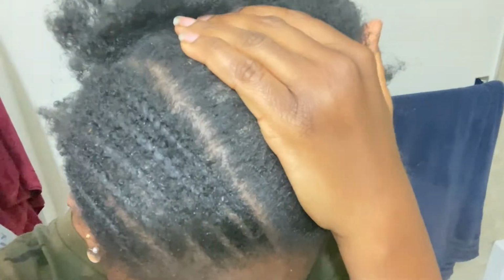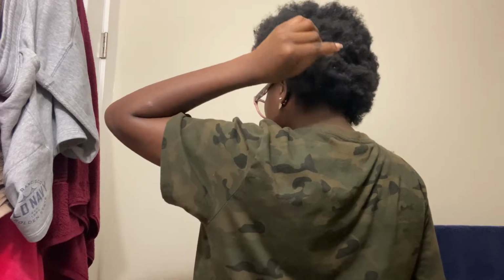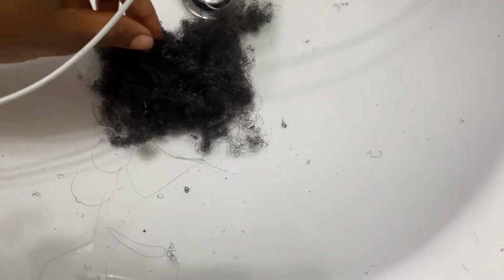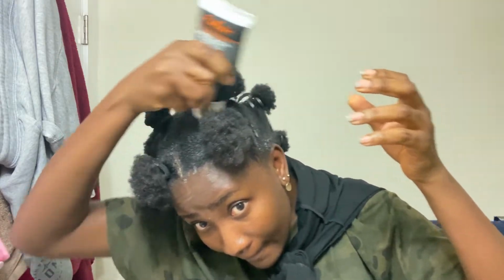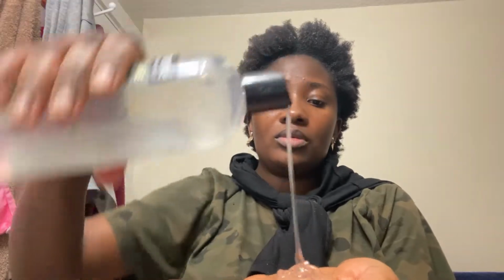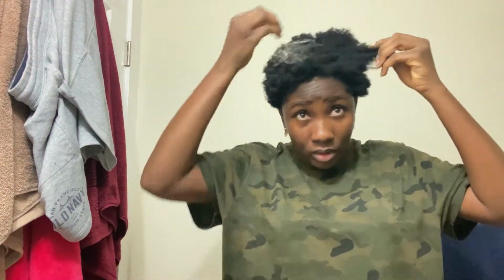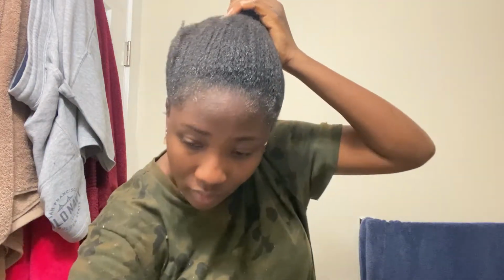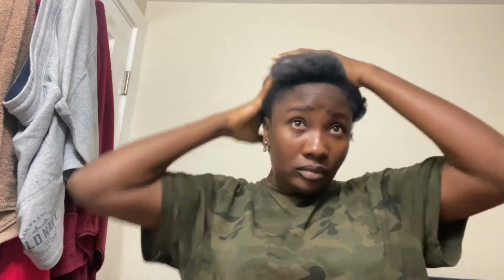Dry,Flaky Scalp? ITCH proof TREATMENT for Dry scalp-Winter Approved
Battling with dry scalp? Itchy or flaky scalp? This video shows how to treat the driest of scalps even a genetic one! With product details and step by step process, you are sure to get something out of this video!

Let’s connect
@tolubant on ig